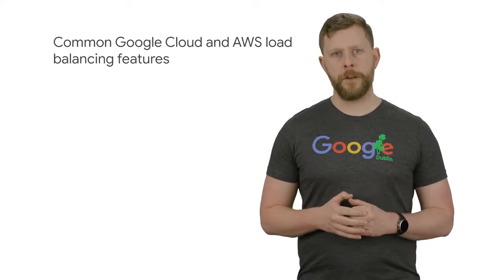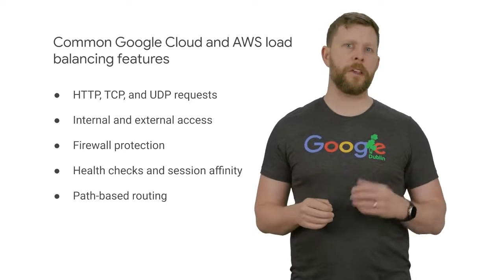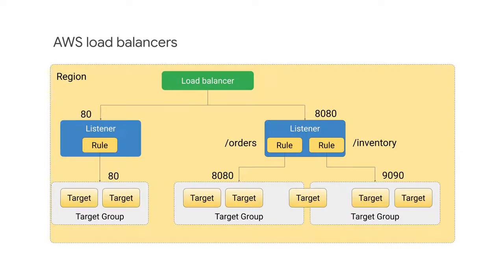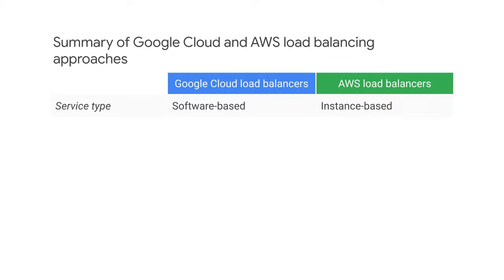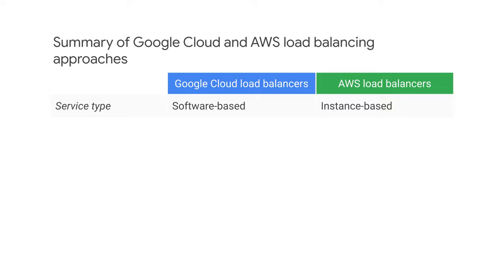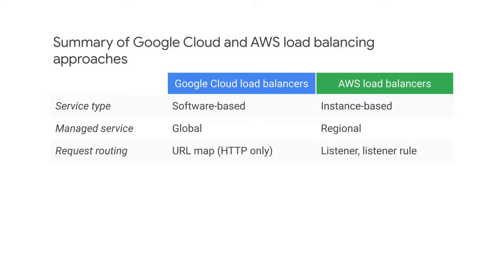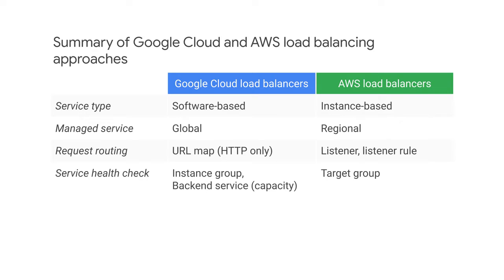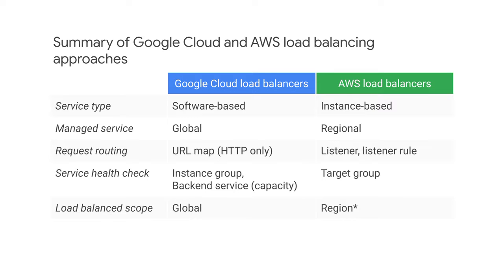3.7 Comparing AWS and GCP Load Balancing Approaches | Virtual Machine in the Cloud | Google Cloud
Virtual Machine in the Cloud